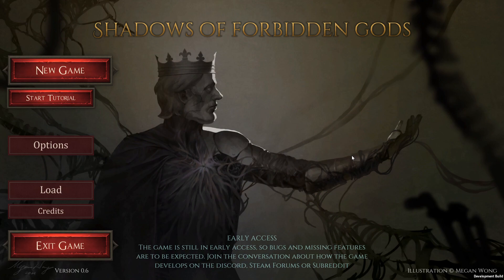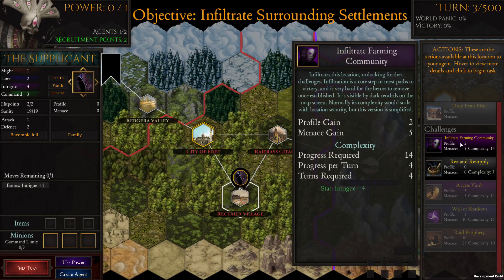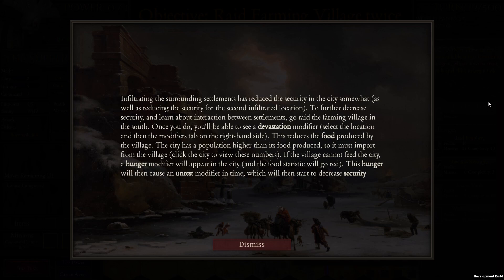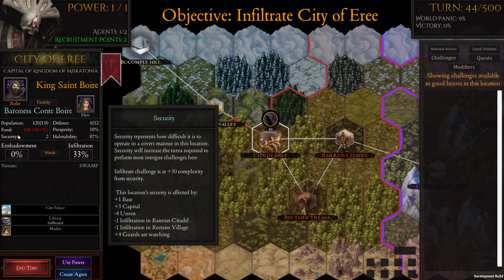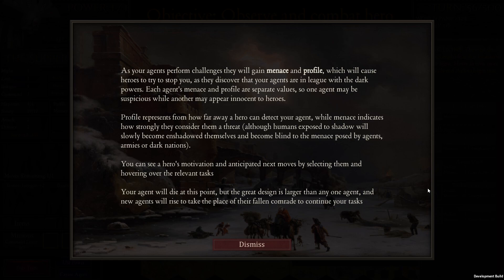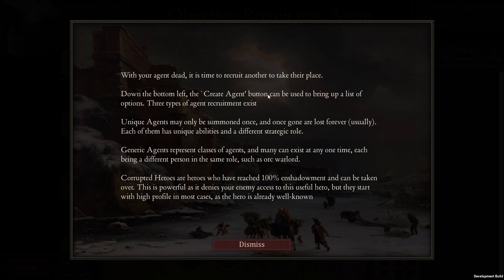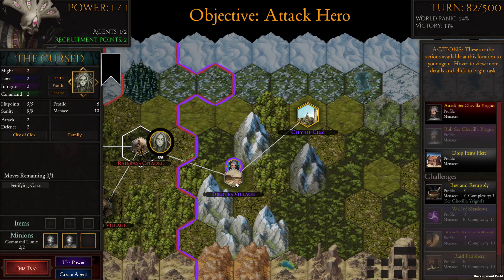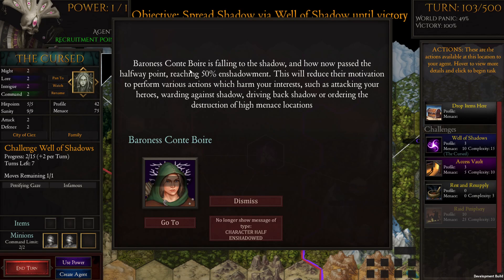Shadows of Forbidden Gods (Part1)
Playing through the tutorial of Shadows of Forbidden Gods (a dark god simulator). Currently it's on early access in Steam. There's also a demo if you'd like to try it out for free.